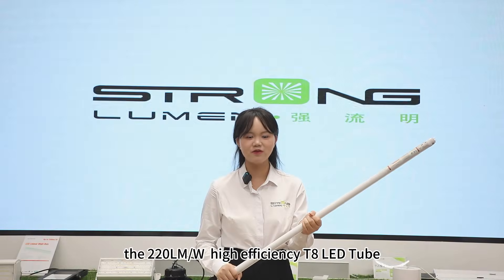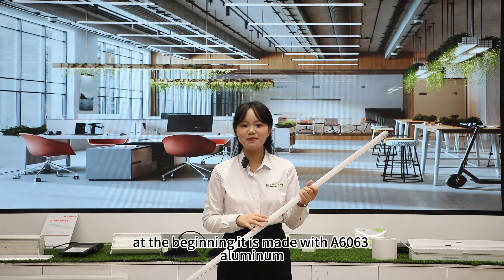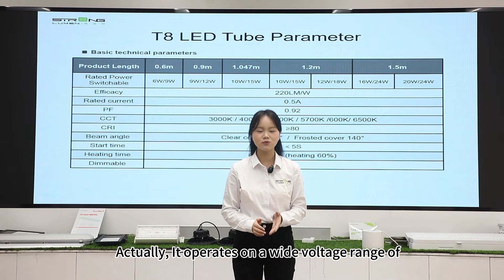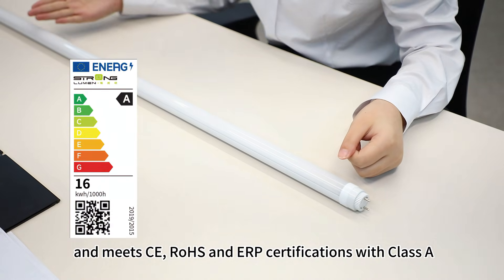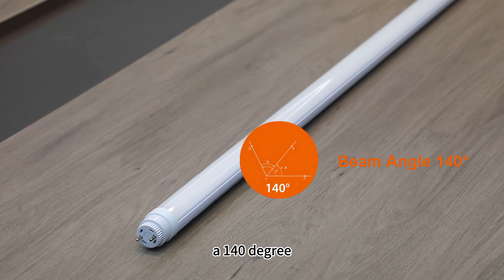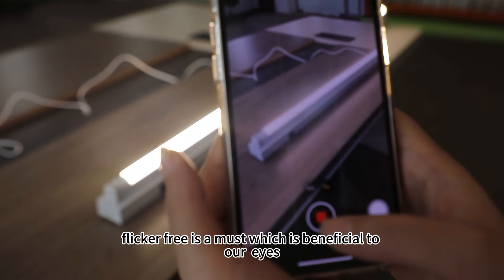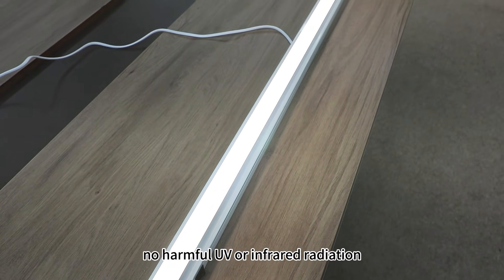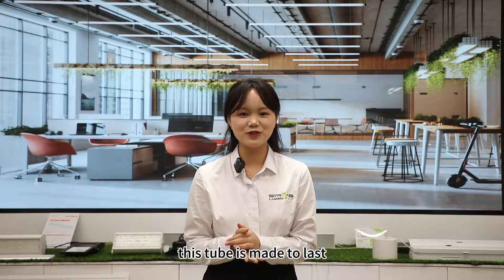Why is this 220 lm/W tube light so powerful？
Let’s take a closer look at the Lumiproves High Efficiency T8 LED Tube — designed for exceptional performance and reliability.

💡 6063 aluminum body for outstanding heat dissipation
⚙️ Adjustable power options (16W / 24W)
🌐 Wide voltage range 100–240V, CE / RoHS / ERP Class A certified
🔆 140° beam angle for uniform lighting
👀 Flicker-free and safe for the eyes
🔩 Easy installation with rotatable end caps
🌿 No UV or IR radiation
🔒 10-year warranty — built to last